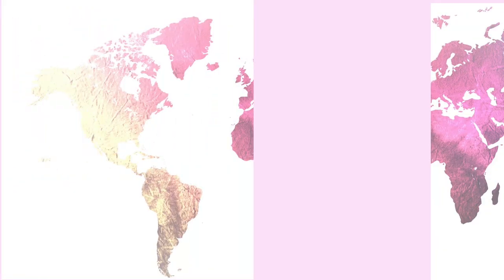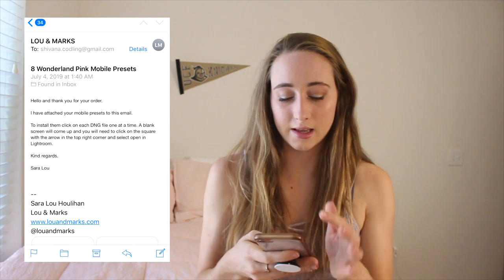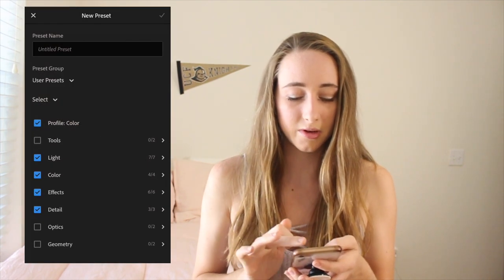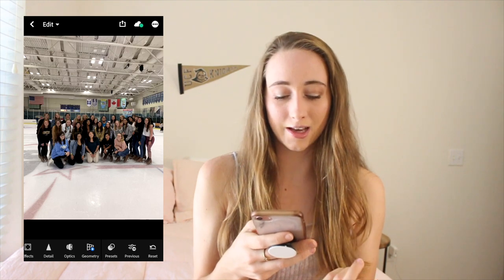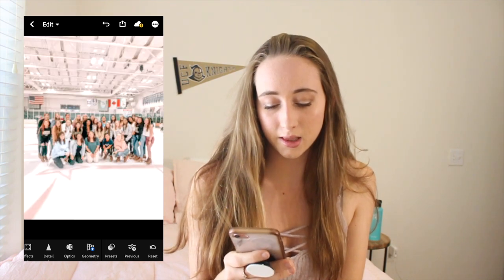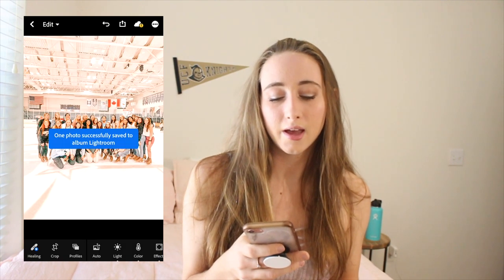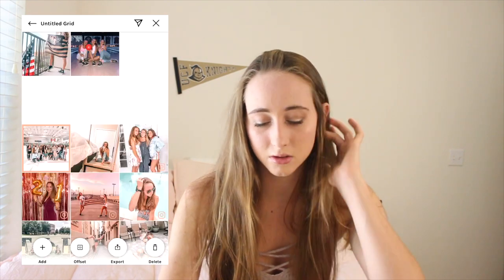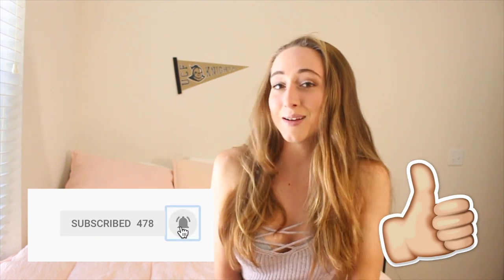How I Edit my Instagram Pictures | Shivana Codling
I keep getting questions about how I edit my Instagram photos so I thought I'd make a video about it! So heres everything you need to know about how to use lightroom and LR presents. I also included how I plan my instagram feed. Hope this was helpful!

Lightroom Preset I use